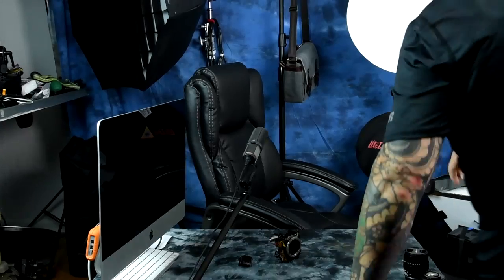😳😎D850 Hybrid EVF technology explained: Electrochromic Glass under PENTAPRISM